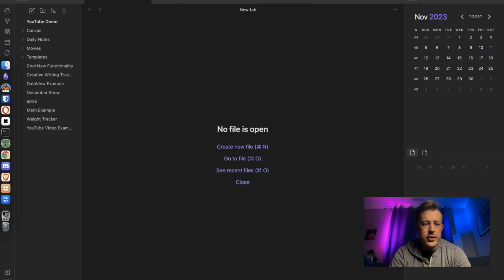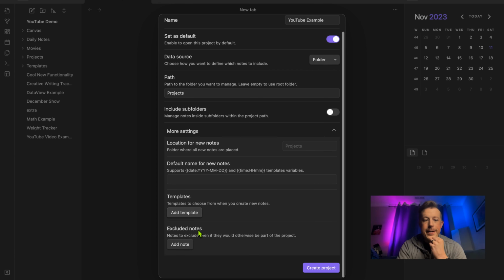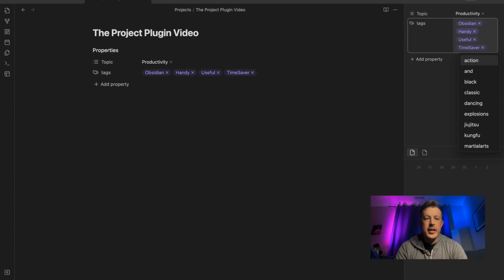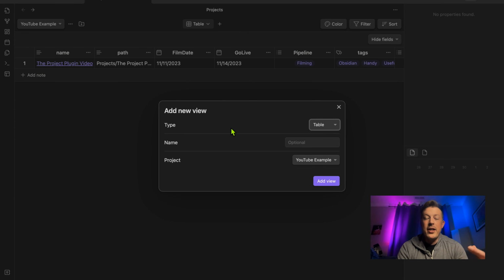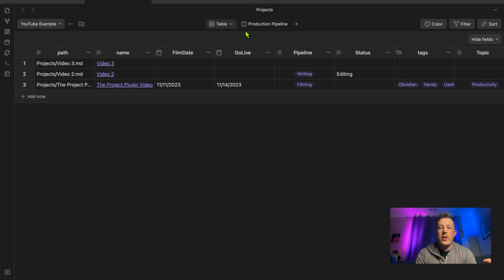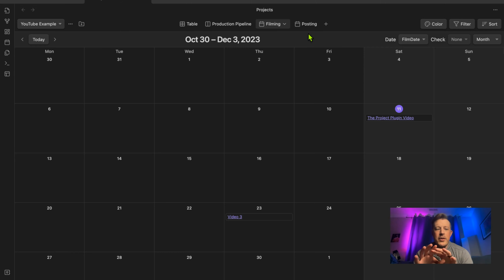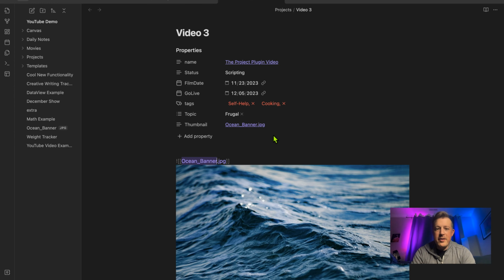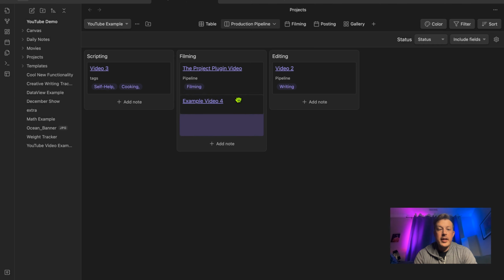How To Use Obsidian: Project Management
In this tutorial, I delve into the intricacies of managing multiple projects using Obsidian. From setting up a simple project to detailing the processes of a complex one, this video is chock-full of helpful tips and guidance. You'll learn how to sort projects, use plugins, create calendars, construct pipelines, and much more.

However, there are two persistent pet peeves that might get in your way during project management. Is it a deal-breaker or something you can ignore? You get to decide by the end of the video. Either way, this is a must-watch for anyone who is a die-hard fan of Obsidian, graphical user interfaces, hotkeys, and organized productivity.

⏰ Timestamps ⏰
0:00 Projects Plug In For Obsidian
01:18 Quick Installation
01:57 Setup
05:08 Get Started
06:58 Table View
09:03 Million Dollar Secret To Productivity
11:33 Board View
17:30 Calendar View
21:12 Gallery View
26:16 Dealbreakers?
30:20 Final Judgement
32:34 Outro

My Digital Store For One-Off Business & Mindset Skill Ebooks & Courses

📸 EQUIPMENT
Favorite Pen
Sony ZV-1
Base Mount Bracket
Tripod / Selfie Stick
Extra Batteries
Shotgun Mic

NOTE: Some of these links go to my own books / courses / paid stuff. Generally act like they're all paid links (even when they aren't) and we'll be cool.